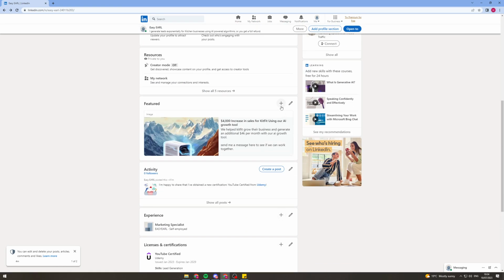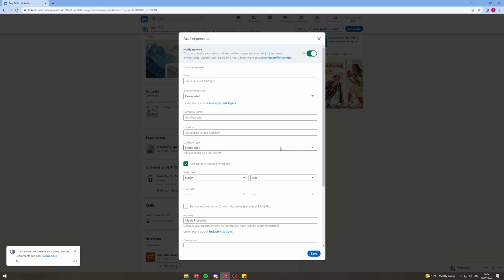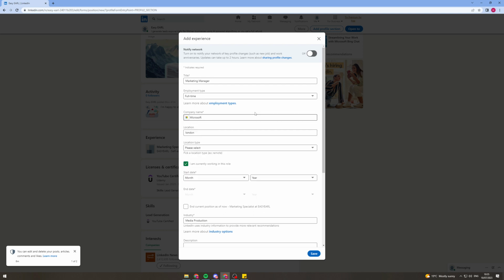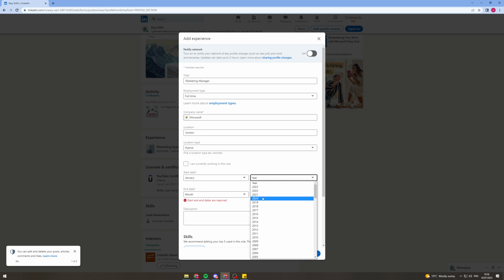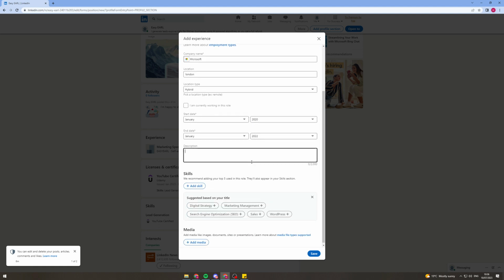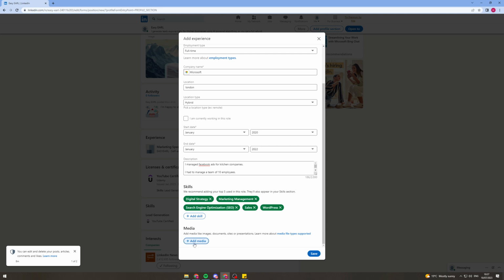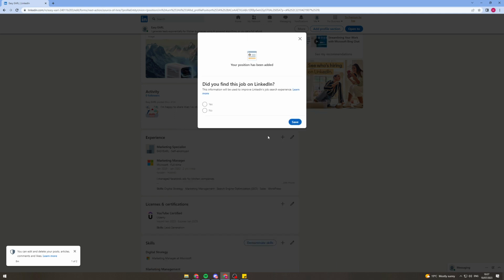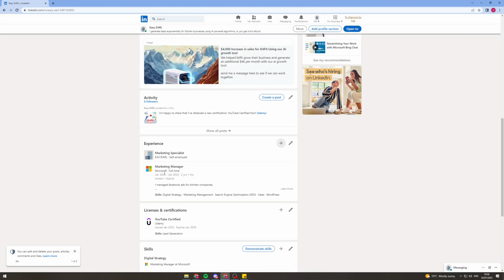How To Add Experience In Linkedin Profile (2025 Update)